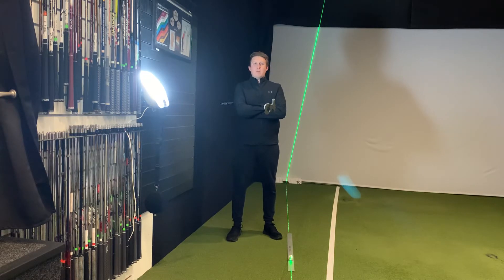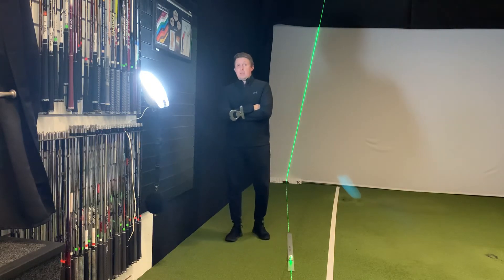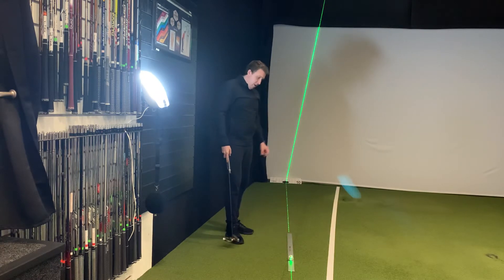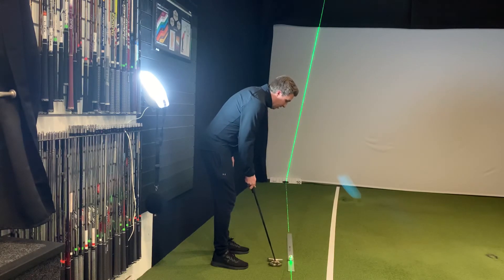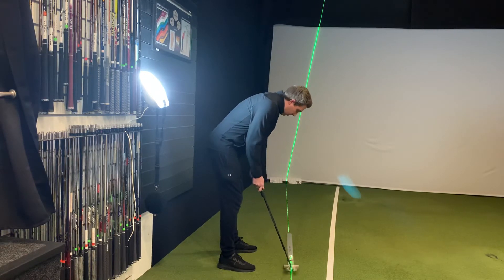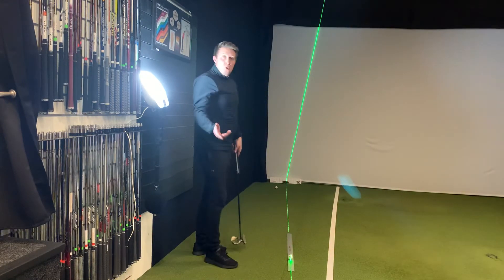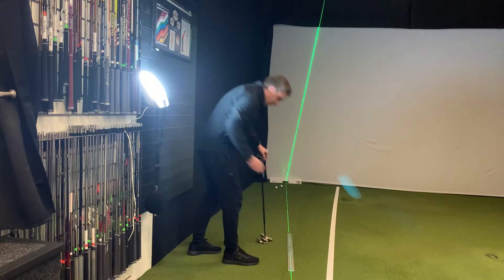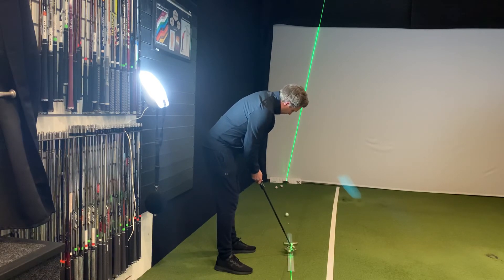Verulam Professional Shop - Simple Home Putting Drill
Improve your putting at hone during lockdown with this simple ruler drill.  This is a great way to focus your stroke on the starting direction of the ball.